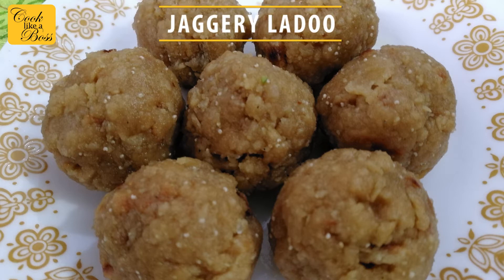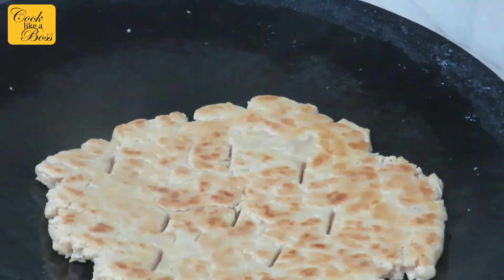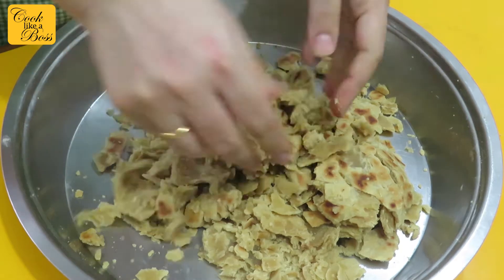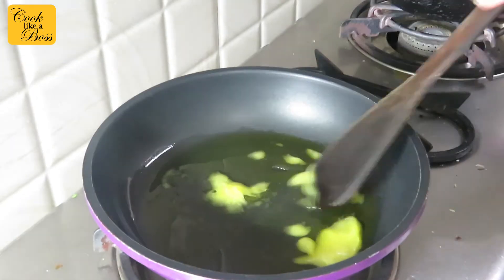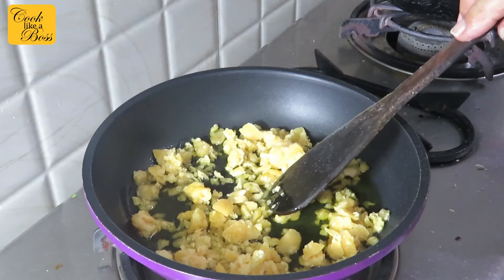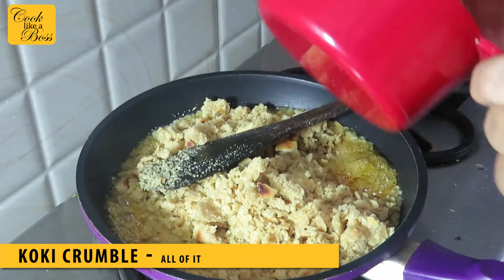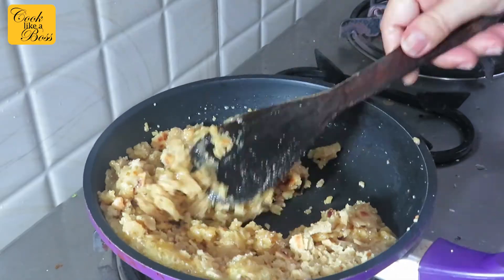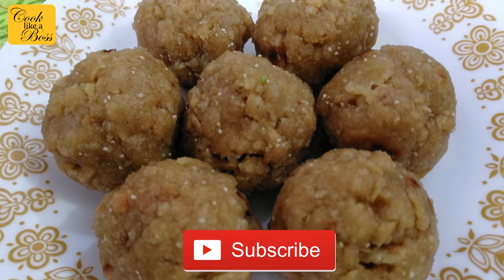Jaggery Ladoo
Plain Koki Recipe

Ladoo Ingredients:
4 Plain Kokis
2 Tbsp Ghee
1/2 Cup Jaggery
1 Tbsp Poppy Seeds